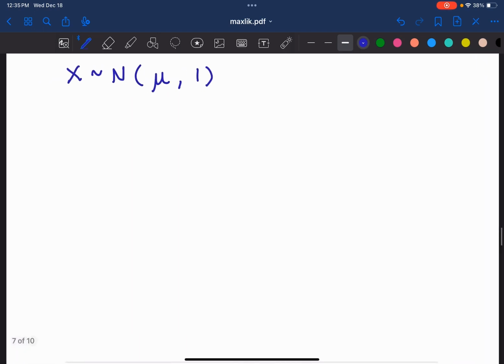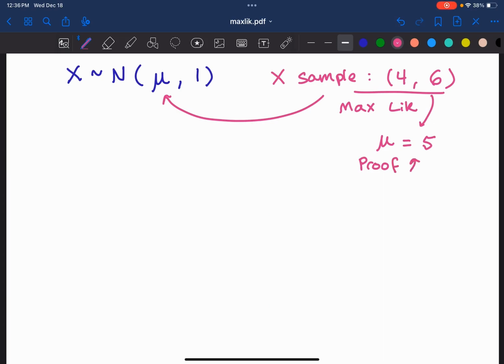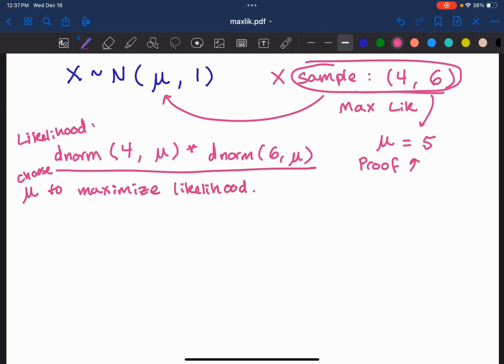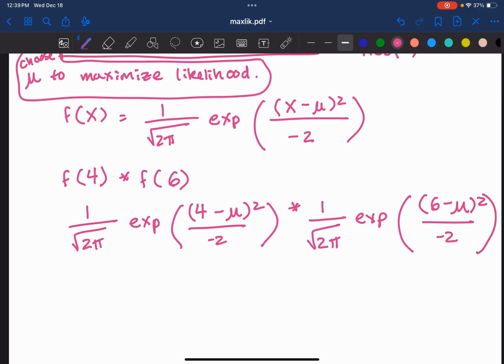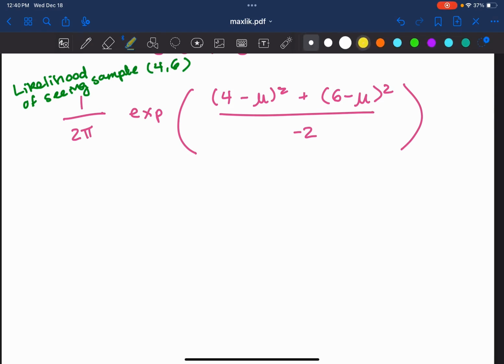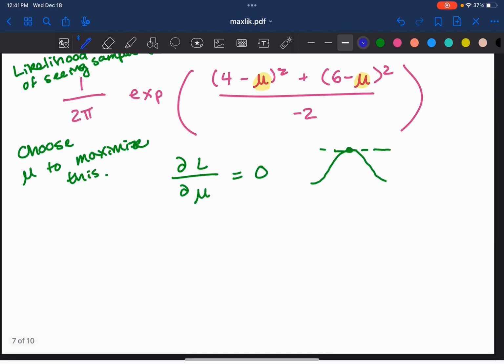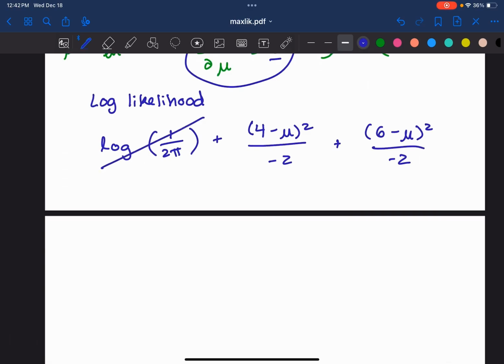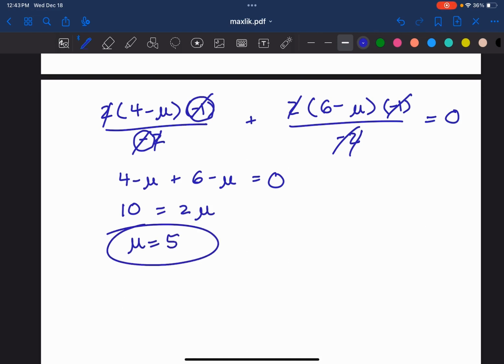ML 3.2.2 Maximum Likelihood Intuition/Proof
00:00 Introduction to the Problem
00:33 Estimating the Mean Using Maximum Likelihood
01:02 Calculating the Likelihood
01:29 Maximizing the Likelihood
01:58 Simplifying the Density Function
04:07 Log Likelihood Transformation
04:50 Deriving the Maximum Likelihood Estimator
05:48 Conclusion and Summary